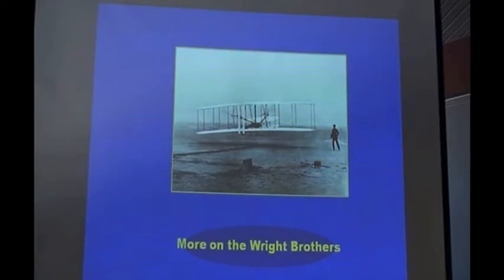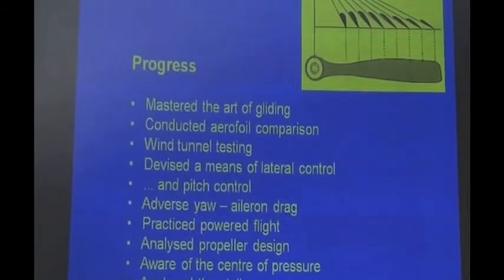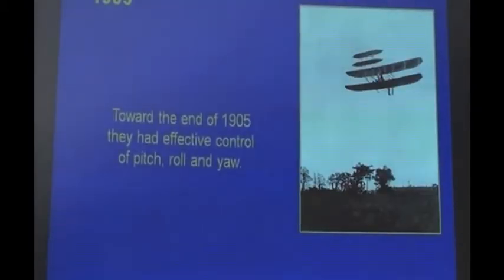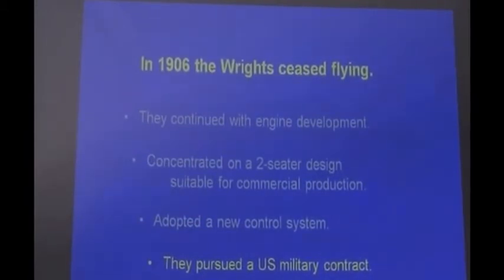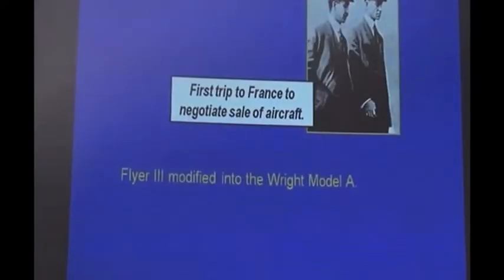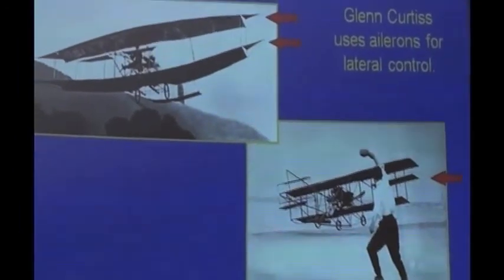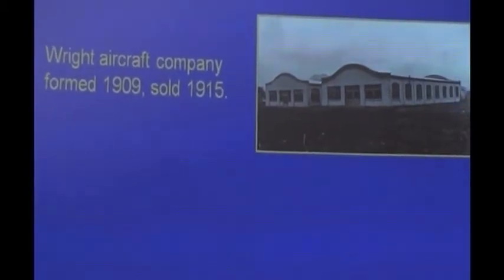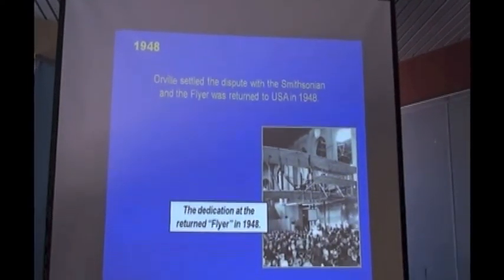Wright Brothers after 1904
In 1903 the Wright Brothers were the first to fly many powered, controlled flights. They had their patent. Now they had to protect their inventions. Their secrecy and willingness to sue stifled innovation.
This follows on from our previous video "Wright Brothers: 110 years on"